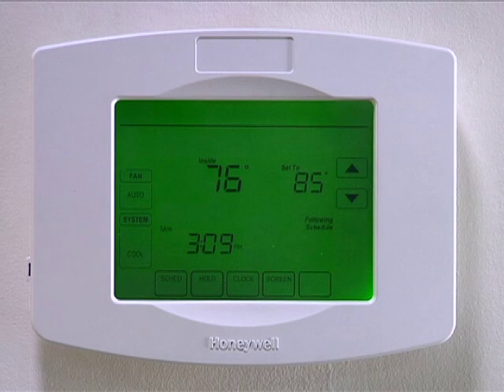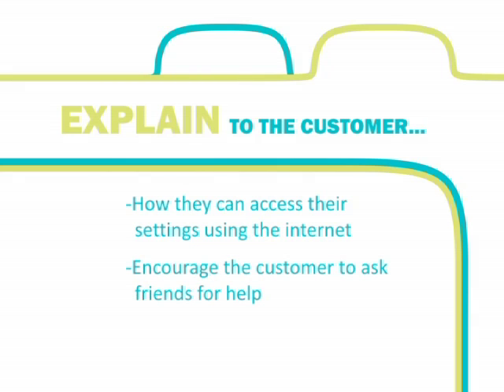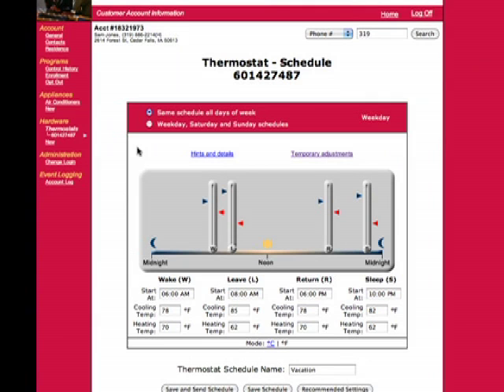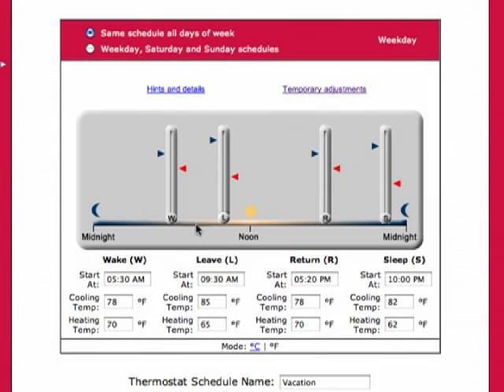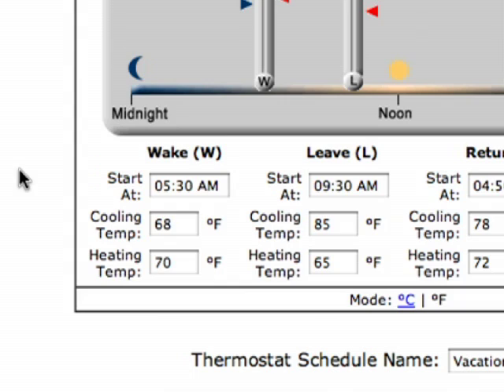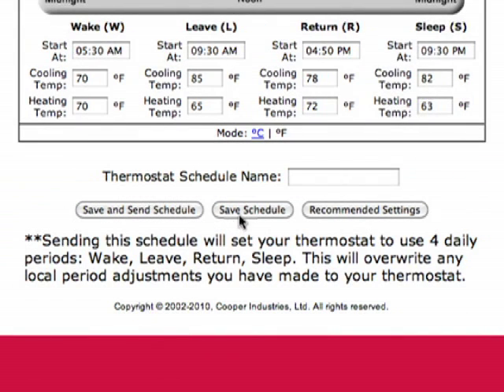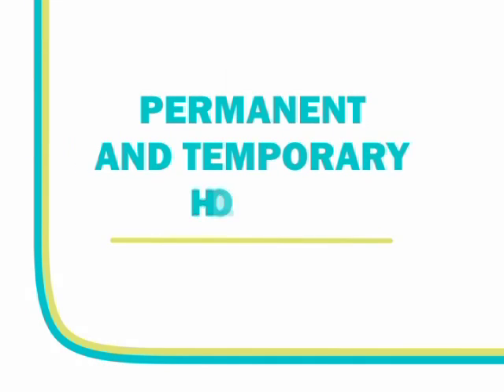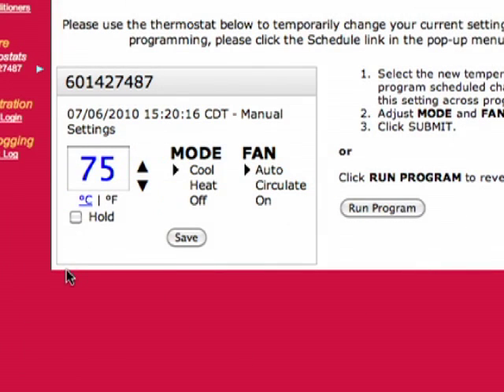Customer Service Representative Training: Ch. 5 - Program the Smart Thermostat via the Internet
The Customer Service Representative Training video(s) provide detailed information about how to set up appointments for installation of a thermostat or switch and how to activate the devices and customer internet portal.  A training manual is available to accompany the video and face-to-face training will be provided by IAMU.

View all six videos:

Chapter 2 - How to Schedule and Manage Appointments
Chapter 3 - How to Input Data Into the Yukon System
Chapter 4 - Customer Opt Out
Chapter 5 - How To Program the Smart Thermostat Using the Internet
Chapter 6 - Frequently Asked Questions